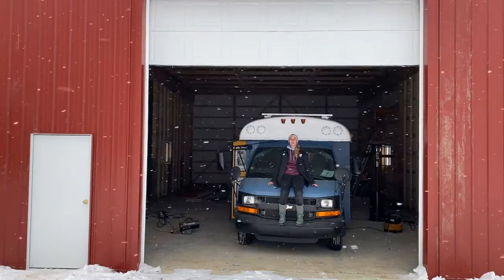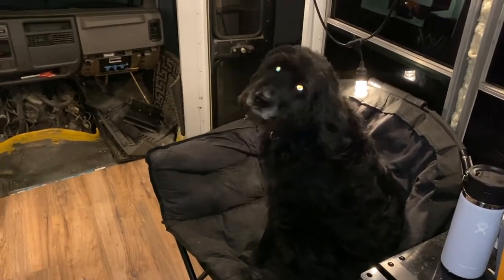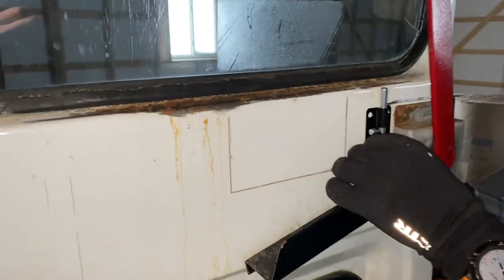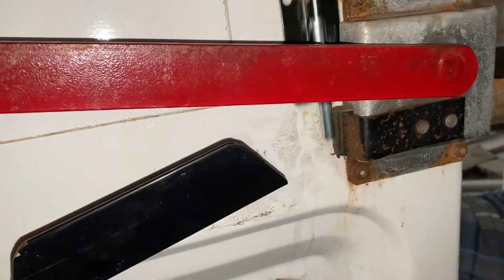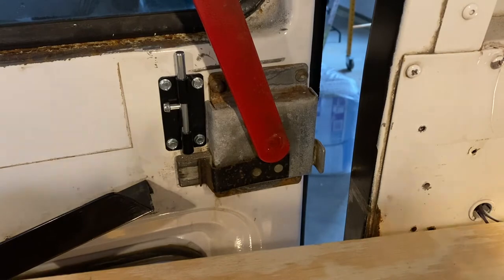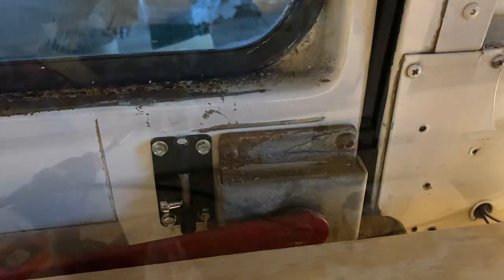Moving Ollie and installing our LOCK!- Ollie the Magic School bus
Watch Jess' most recent struggles and novice moves for your entertainment.
Installing our emergency door lock was actually a success though, so your 5 minutes 45 seconds is not wasted. :)